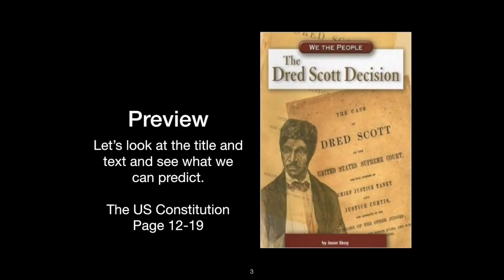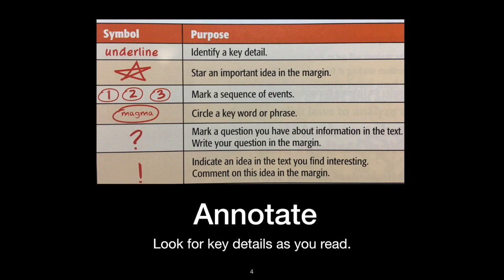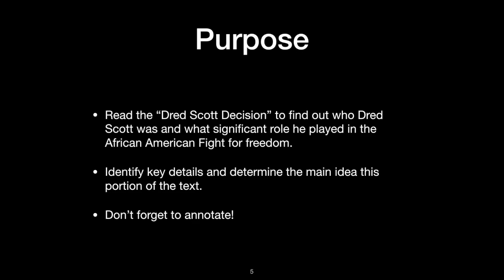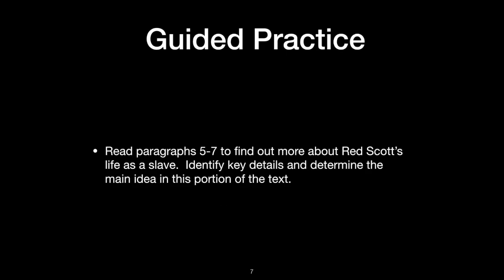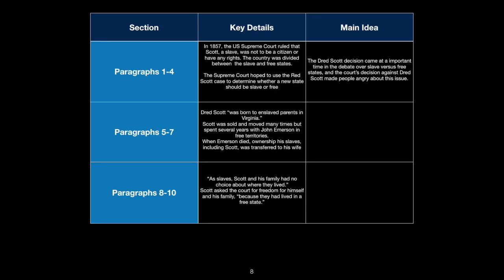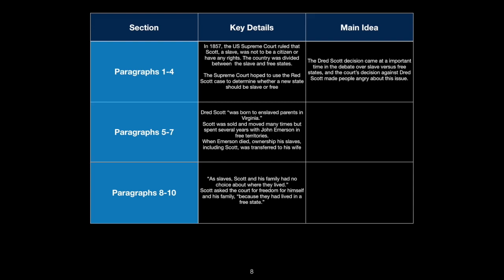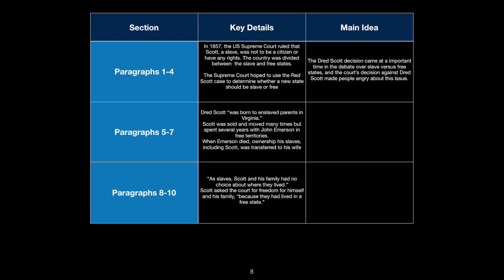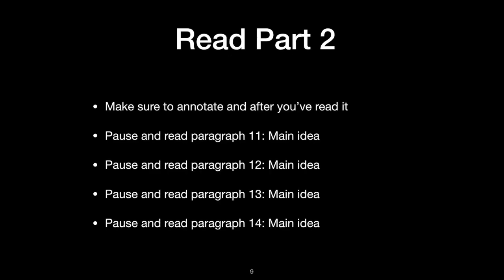The Dred Scott Decision Part 1 and 2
Week 2 Unit 1